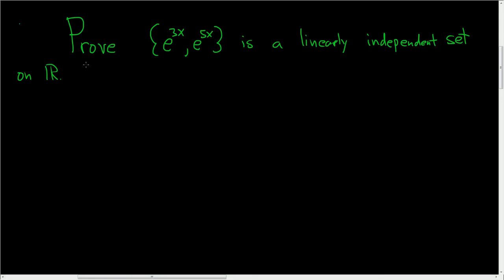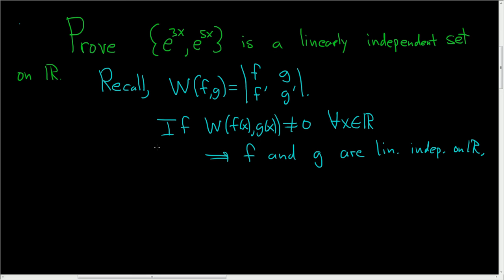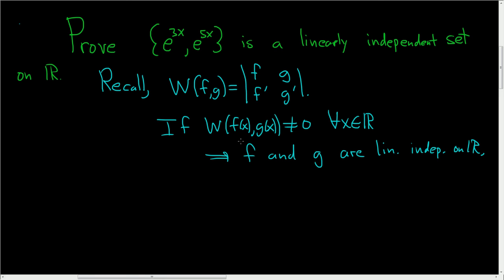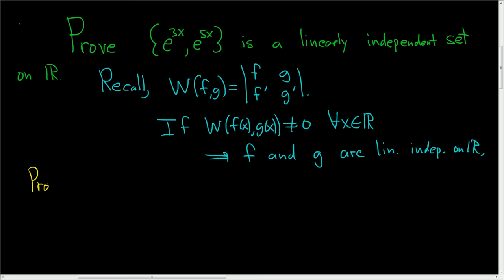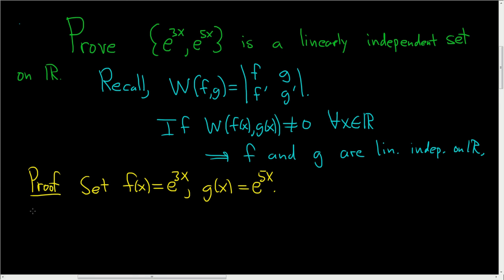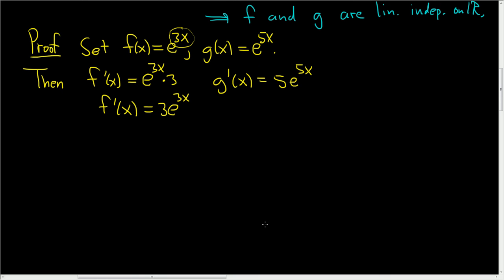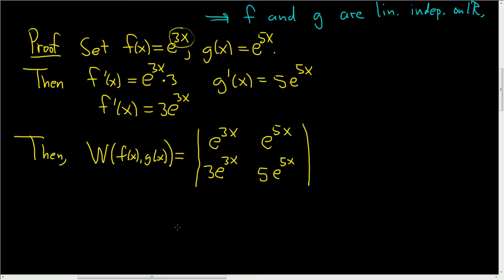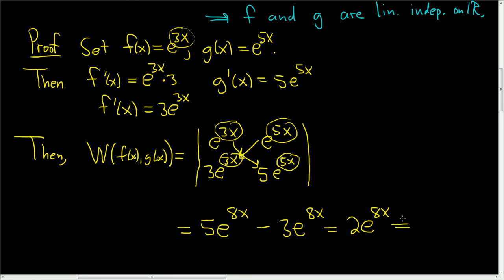Proving Functions are Linearly Independent using the Wronskian